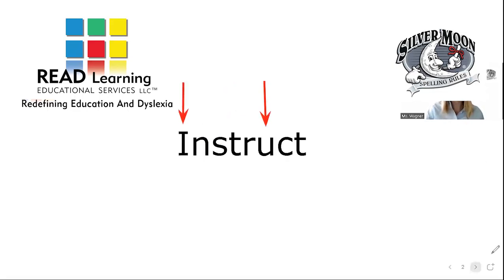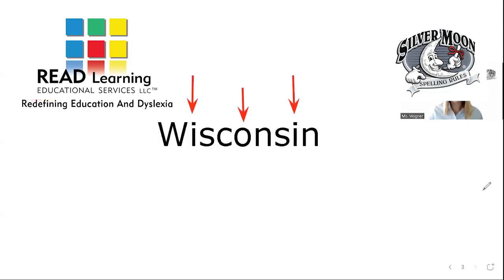Video Tutorial: What's a Syllable?